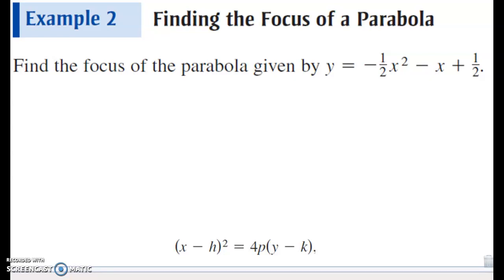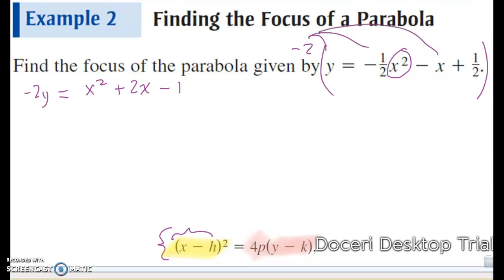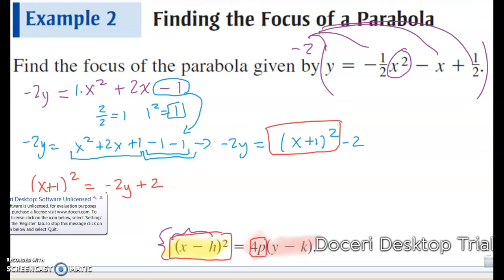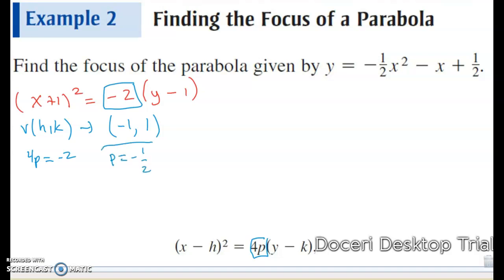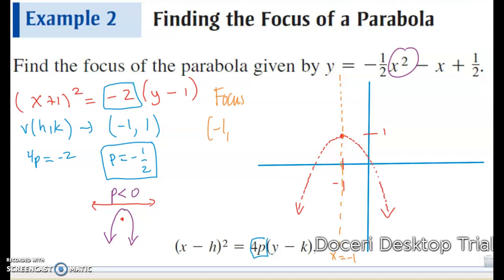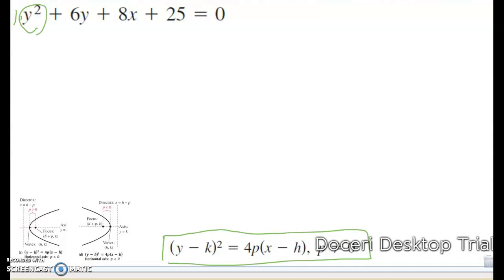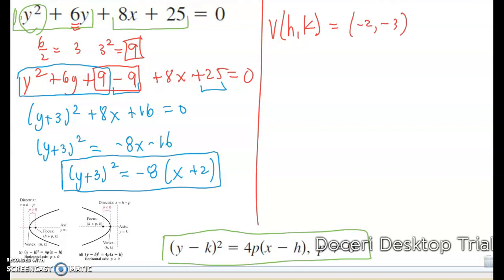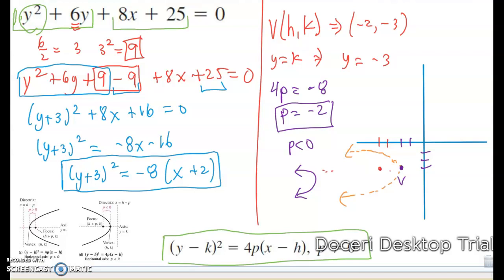10.2 Parabola Examples